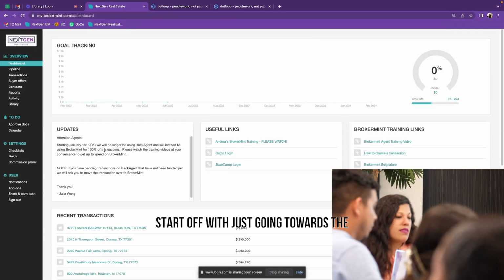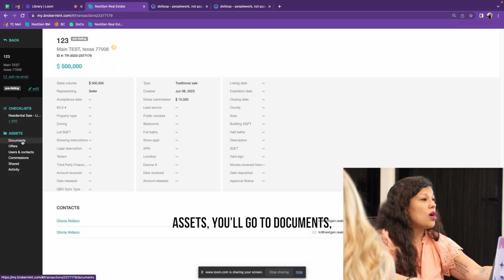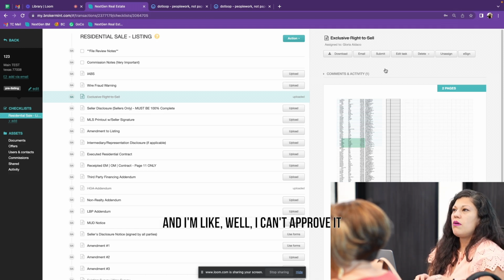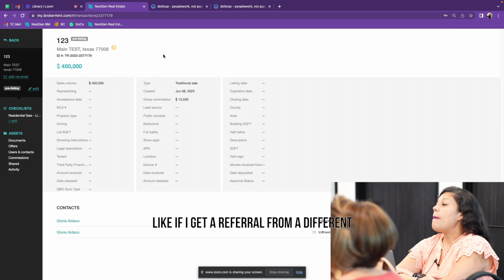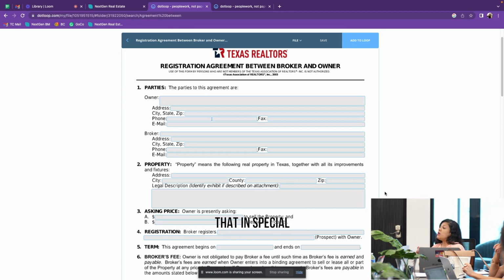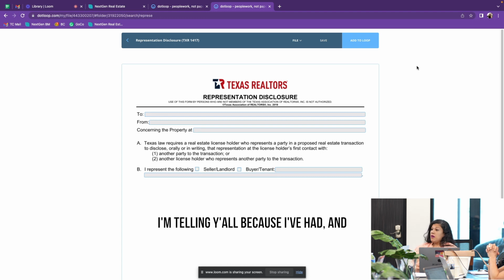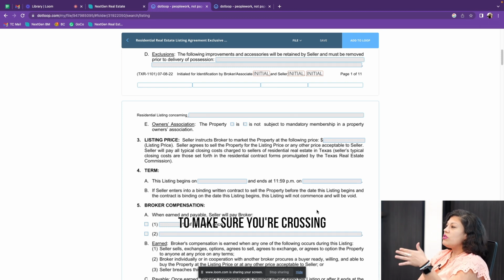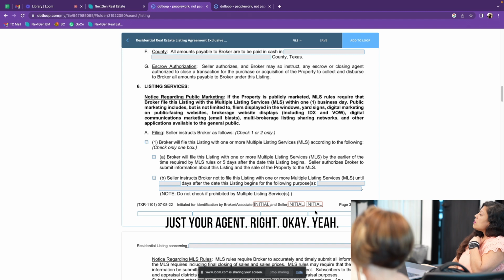Broker Mint Training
This Broker Mint training covers the basics of importing a listing into broker mint, compliance, transaction templates, splitting docs within the transaction, etc.